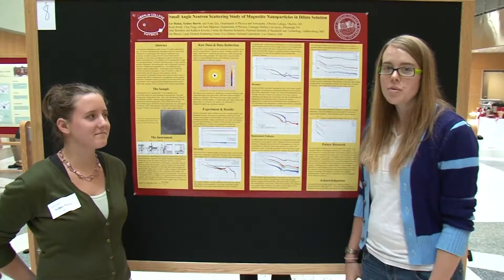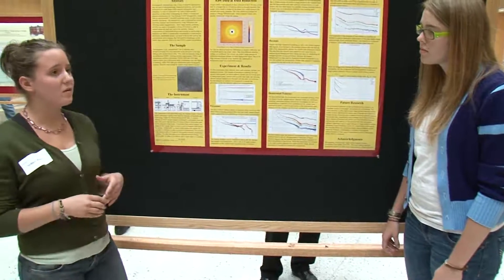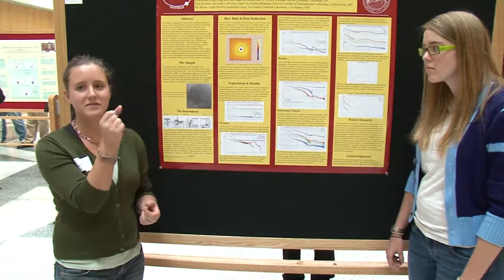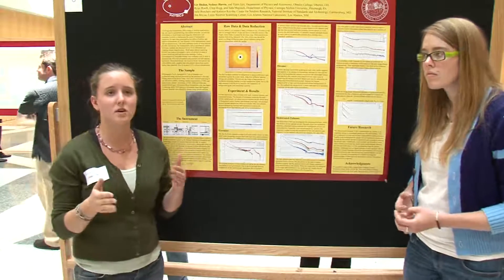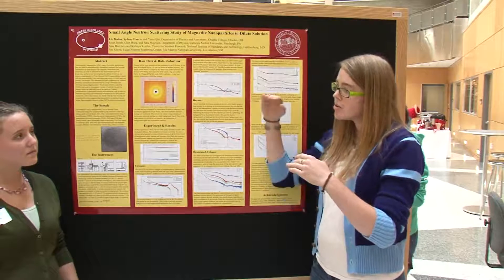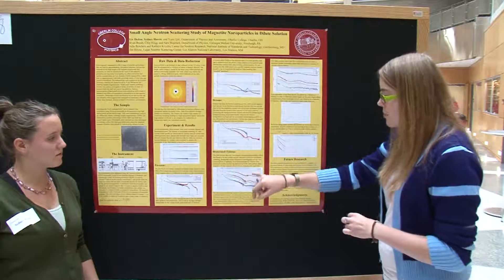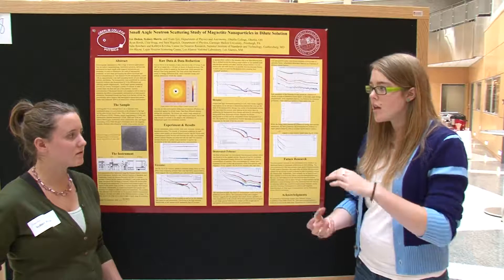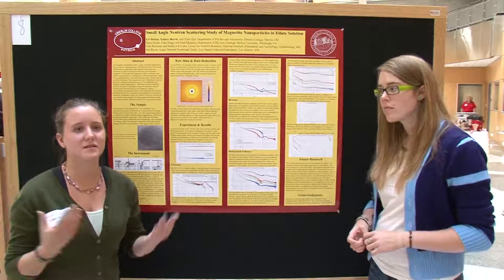Liv Dedon and Sydney Harris's Poster Presentation at the 2009 Ohio Five Symposium